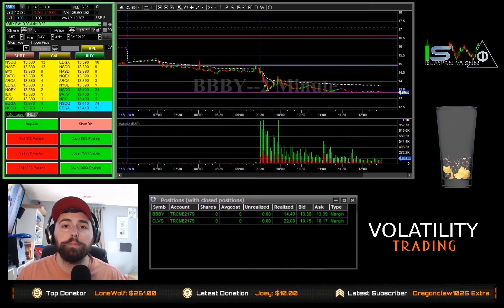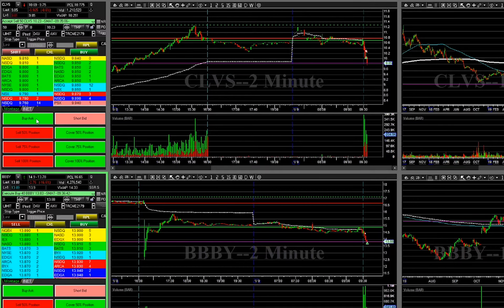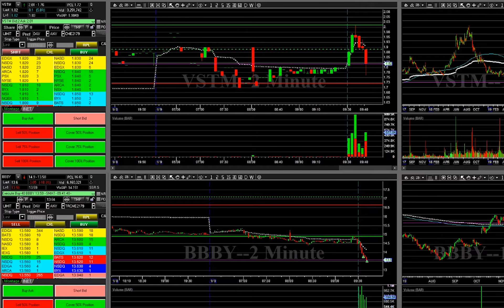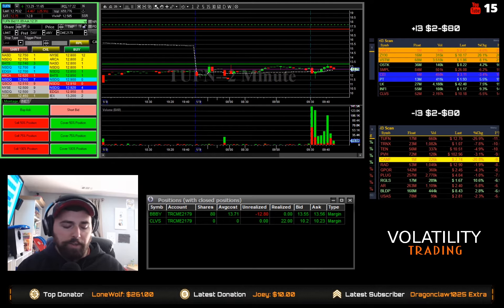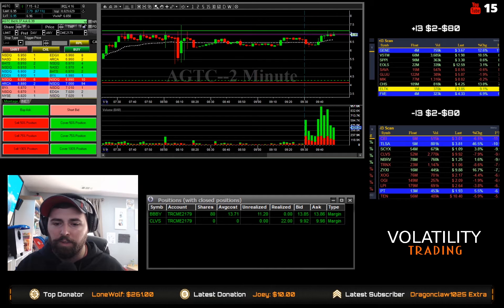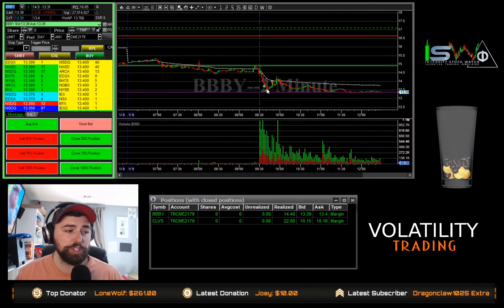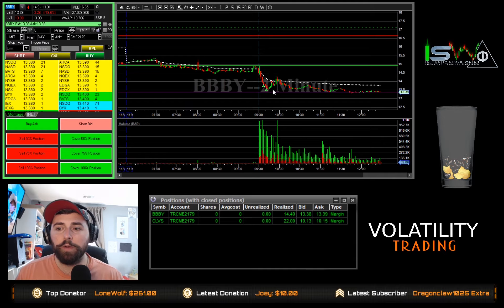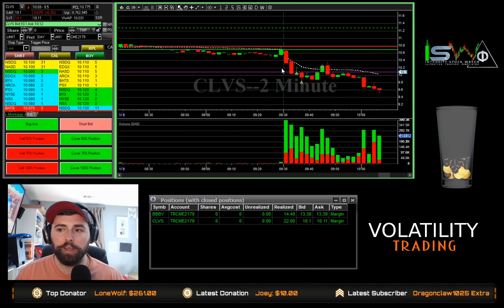Day Trading! LIVE! Stocks $BBBY & $CLVS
$$$ ::: CMEG (Capital Markets Elite Group) Discount ::: $$$

::::::: My Setup! :::::::
» Elgato Green Screen
» Elgato Stream Deck
» RALENO LED Video Light
» Logitech C922x Pro Stream Webcam
» Samson Q2U Handheld Dynamic USB Microphone
» Tetra-Teknica Ball Type Handheld Microphone Windscreens
» InnoGear Microphone Arm Stand
» V-MODA Crossfade M-100
» Edifier W830BT Bluetooth Headphones
» Dell UltraSharp U2412M ) ( Search for this after clicking the link to find a cheaper price. I saw it for $207)
» VIVO Quad Monitor Desk Mount Heavy Duty Stand
» Logitech G502
» Giottos Large Rocket Blaster
» Staples Talking EASY BUTTON